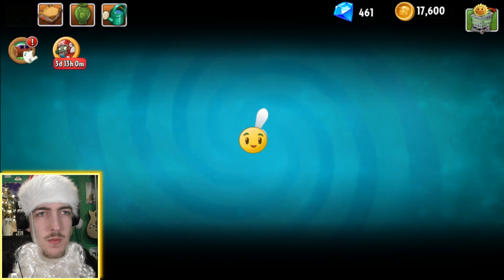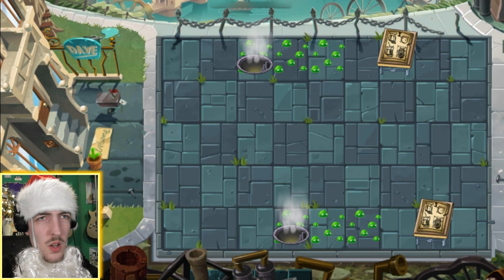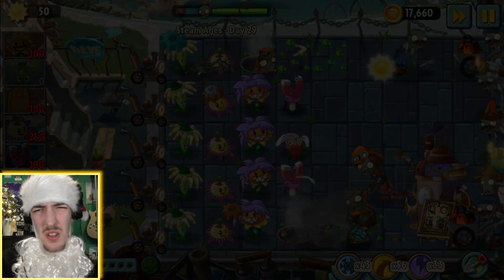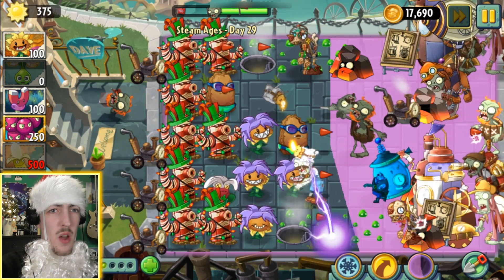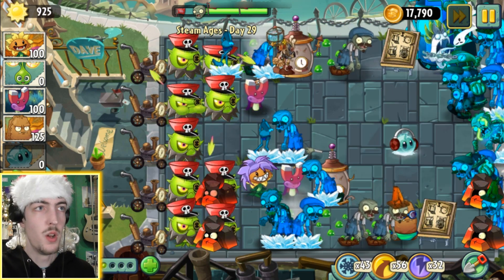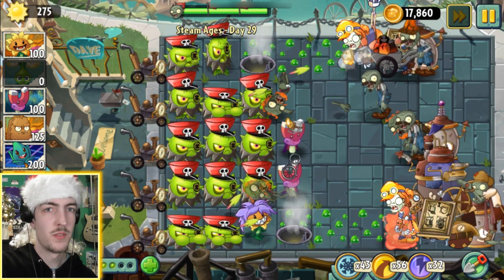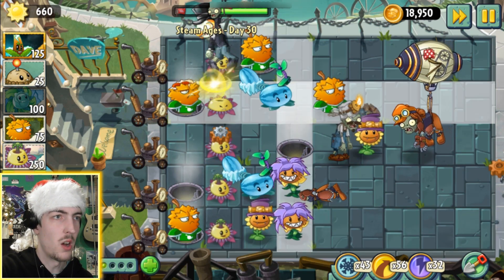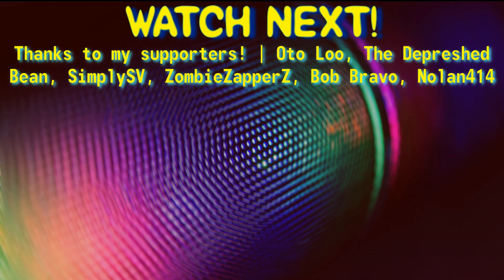Plants VS Zombies 2 Reflourished Gets Even MORE Ludicrous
Continuing on with Steam Ages Part 2, I'm tested against yet ANOTHER Reverse Engineering level (AKA the Blueprint ones). And it's somehow worse than the previous one...

plants vs zombies,PVZ,EA,PopCap,plants vs zombies 2,pvz2 mods,plants vs zombies 2 reflourished,steam ages,mechanic,pvz mechanic,pvz2,reflourished,new update,gameplay,tower defense